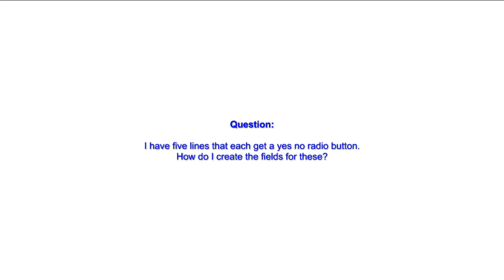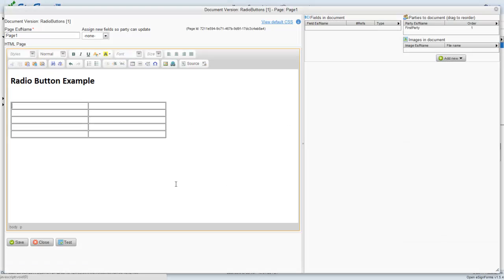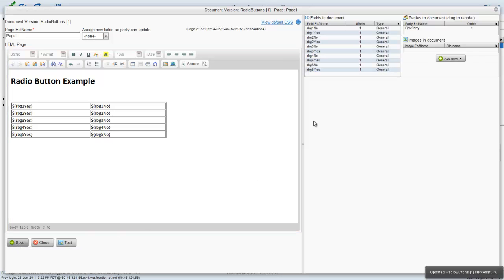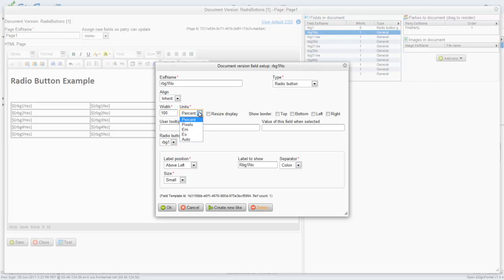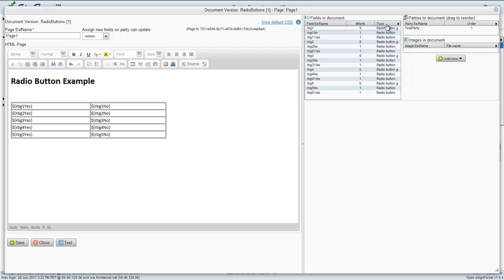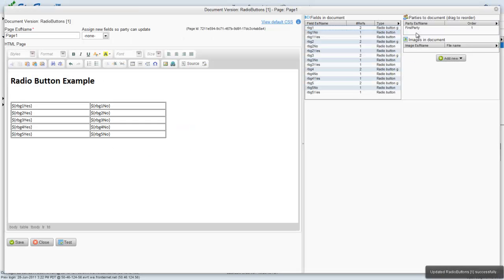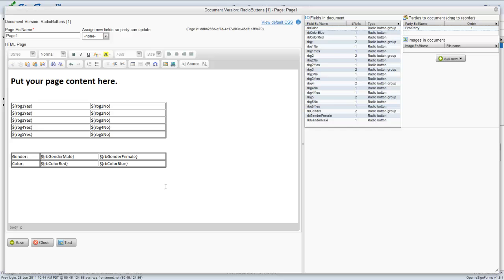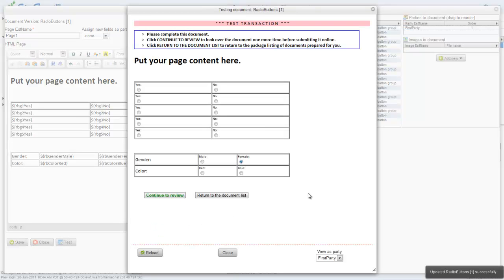HTV Radio Buttons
How to create radio buttons in the documents you build in Open eSignForms